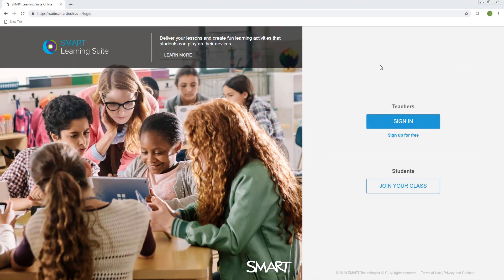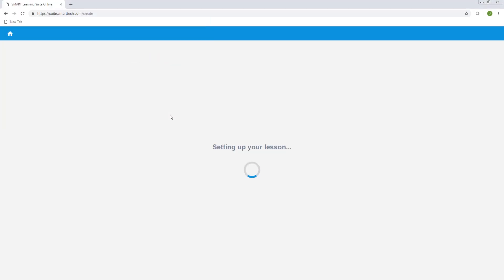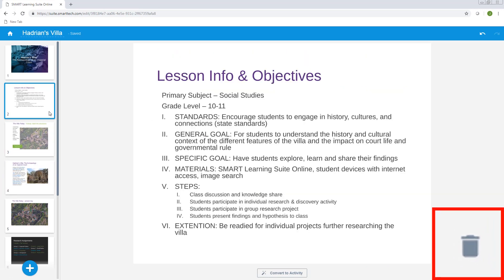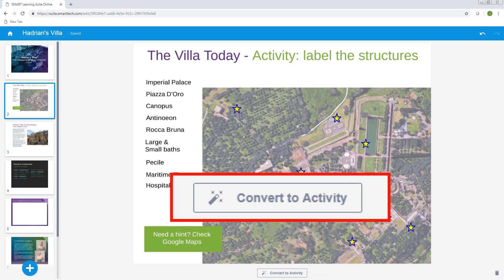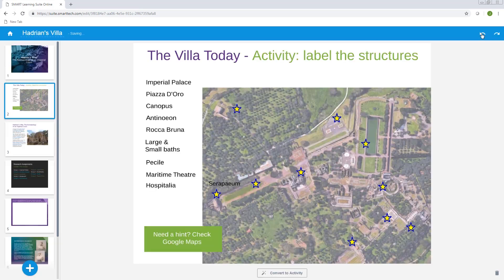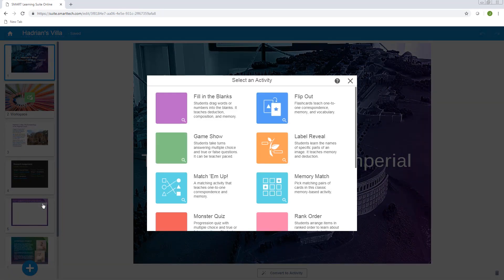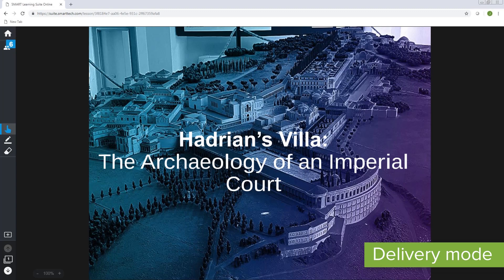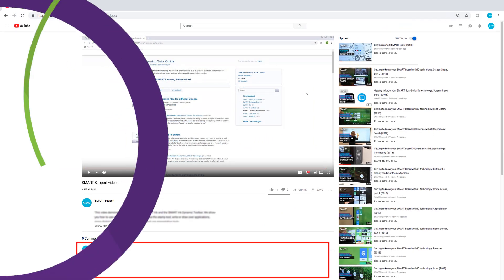Lumio by SMART: Uploading and editing lessons (Nov 2018)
Upload your Notebook, PDF, or PPT lessons to Lumio (formerly SMART Learning Suite Online) to access them anywhere! In editing mode move and convert pages, change titles, and add activities. Try it for free